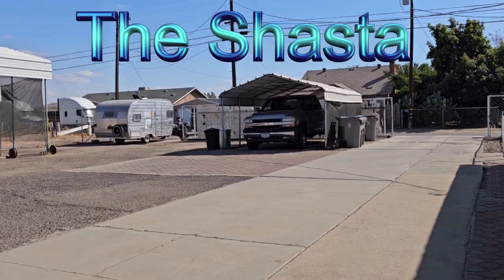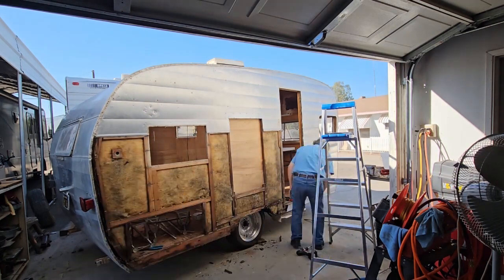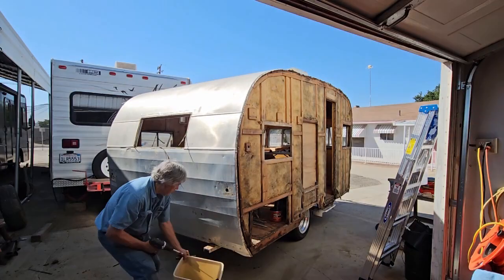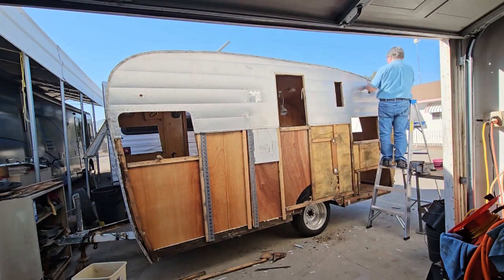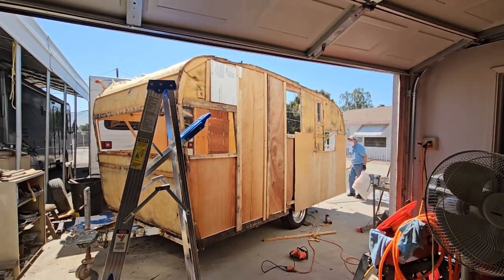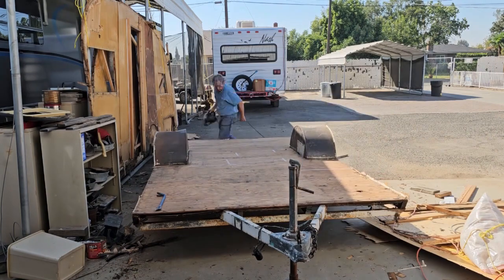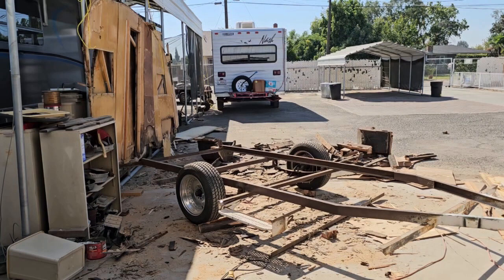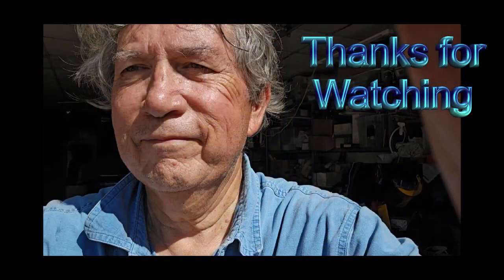1959 Vintage Shasta Disassemble Part 2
A time lapse of me disassembling our 1959 Vintage Shasta trailer after spending weeks taking the 4 coats of paint off.

This channel is all about this families different Recreation vehicles, trips we have taking to out favorite destinations and the problems we have experienced along the way. I will present to you fixes I have performed on our RVs over time . We have camped in tents, small trailers, fifth wheels and motorhomes since we were kids'